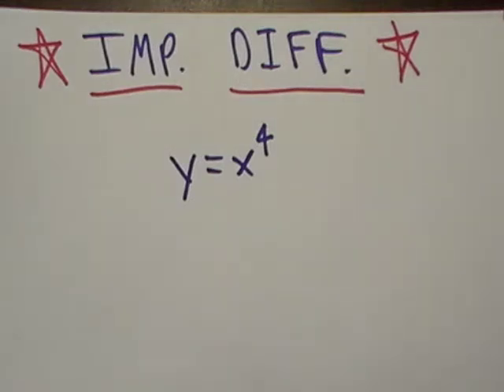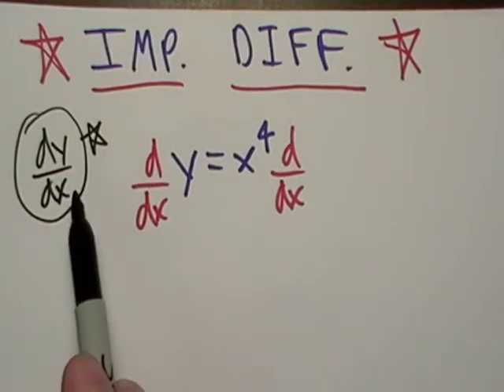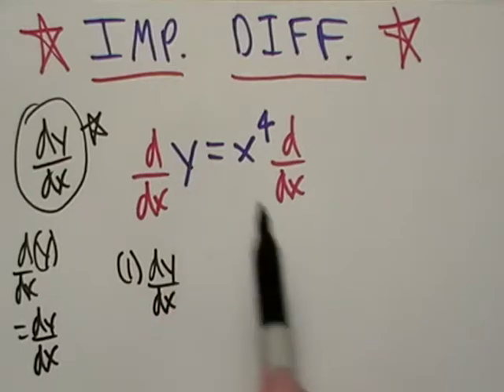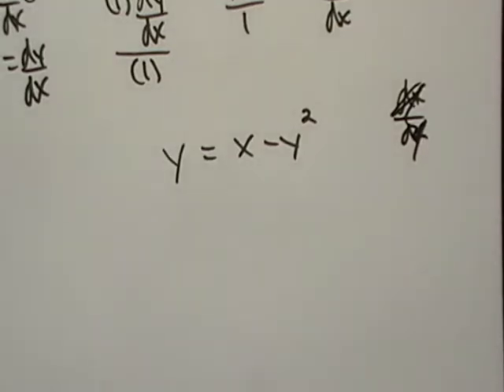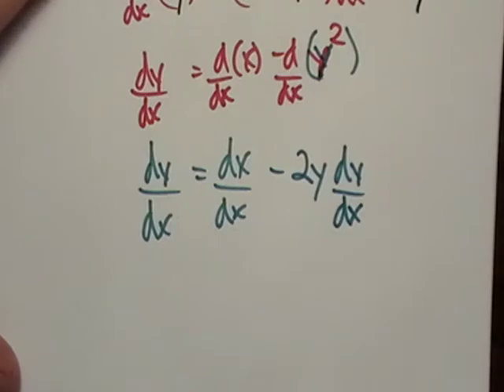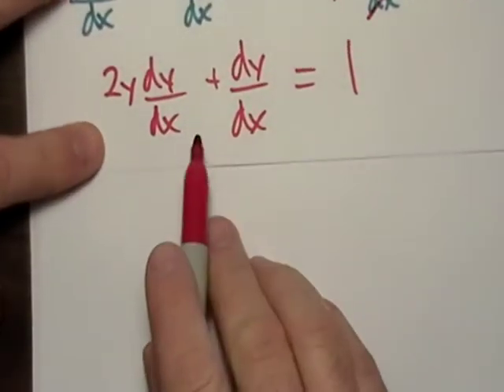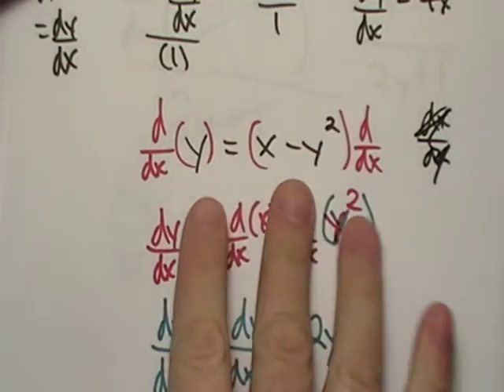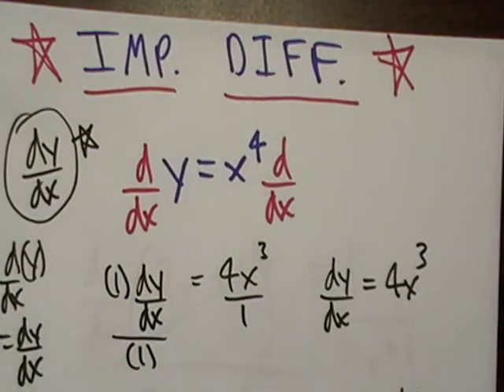Intro to Implicit Differentiation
I think I have a pretty good example of why we throw the dy/dx onto every y term.